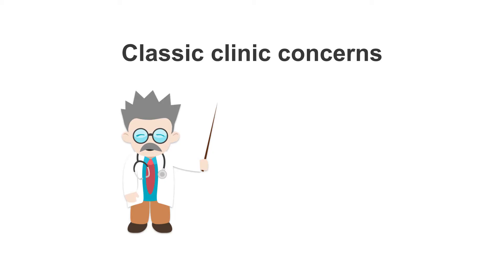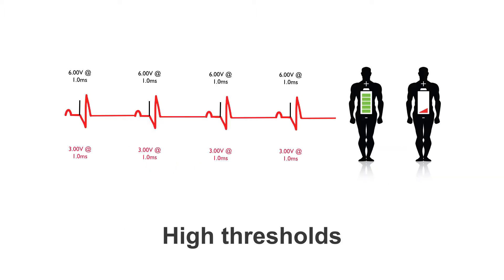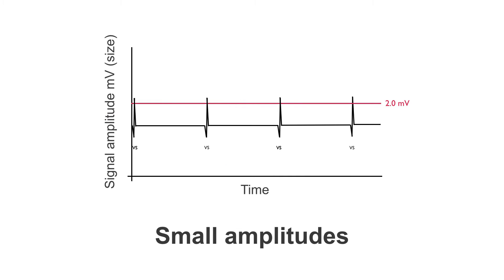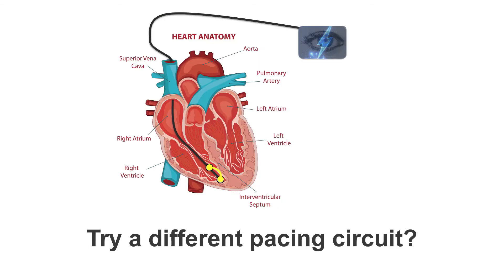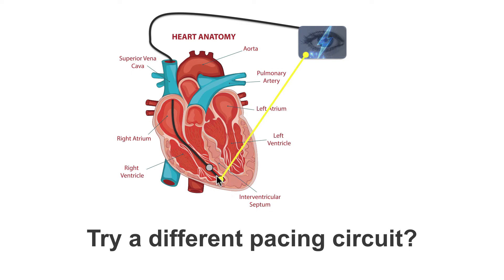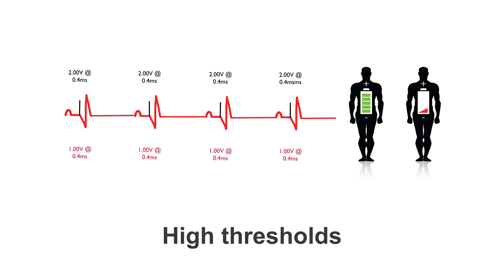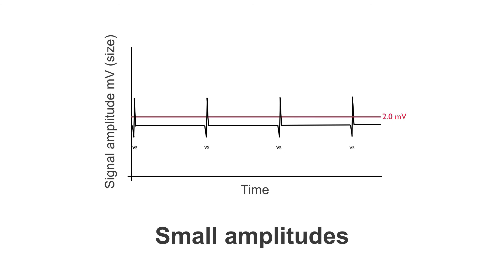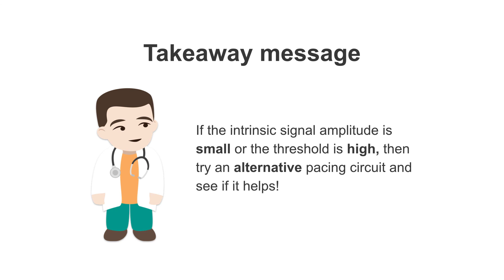Pacemaker Issues Explained (Part 4): Expert Troubleshooting Tips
Dive into advanced pacemaker troubleshooting. This session elucidates how to:

Adjust pacemaker vectors for high-output pulses
Manage low-amplitude sensed events
Master the strategies to prevent battery drain and missed pacemaker events.